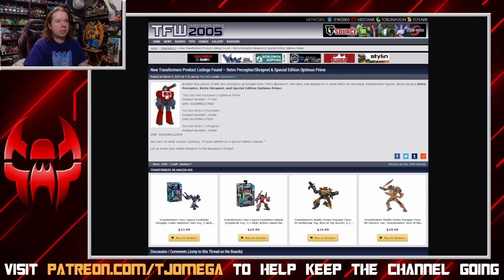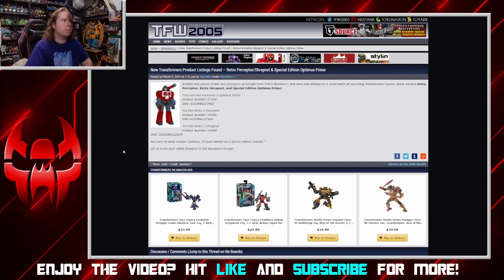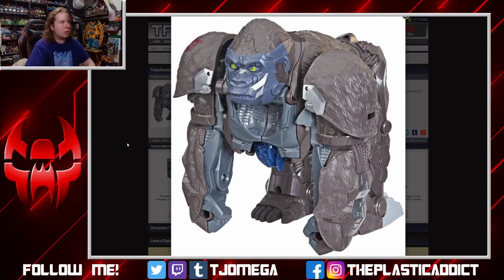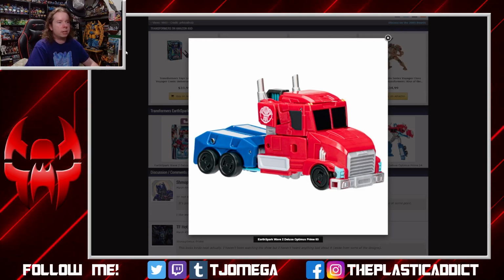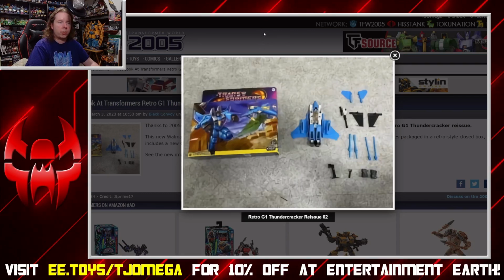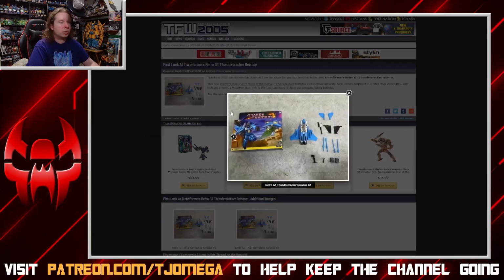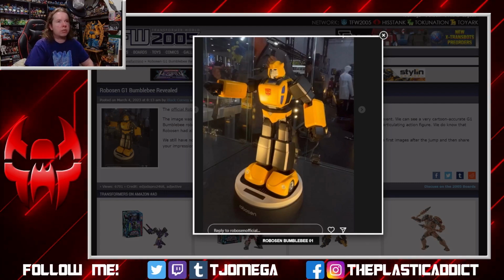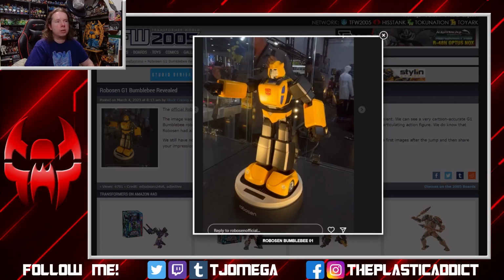News Roundup for March 6th: New Listings, Robosen Bumblebee, Titan Guardian Robot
On this week's News Roundup:
- Retro Perceptor and Shrapnel Listings
- ReActivate Optimus Prime and Soundwave Listings
- Smash Changer Optimus Primal First Look
- Earthspark Deluxe Optimus Revealed
- Retro Thundercracker First Look
- Canon x Transformers Nemesis Prime
- Premium Finish Kingdom Primal and Megatron?
- Robosen Bumblebee Revealed
- Earthspark Promo Clip
- Selects Guardian Robot Revealed
- Clackeys Custom Key Caps
- Optimus Gets Lifetime Achievement Award